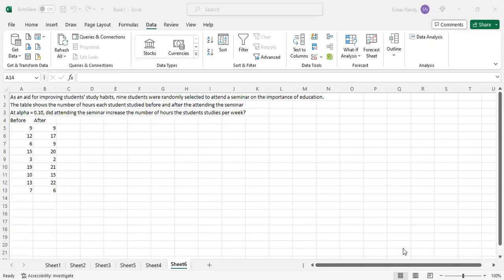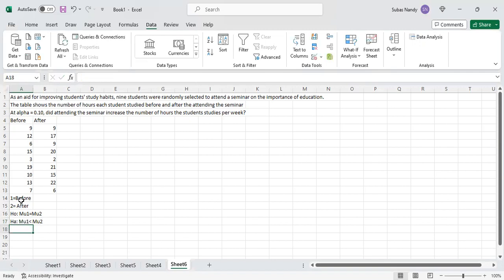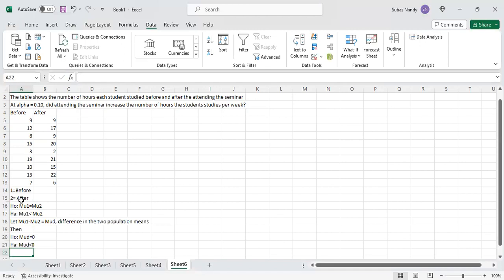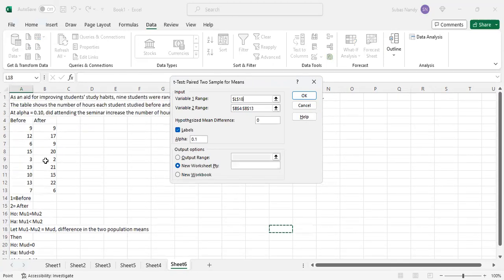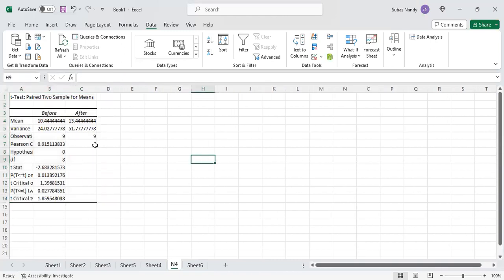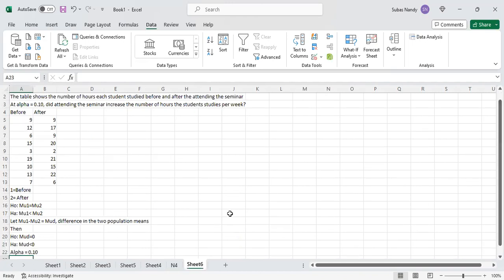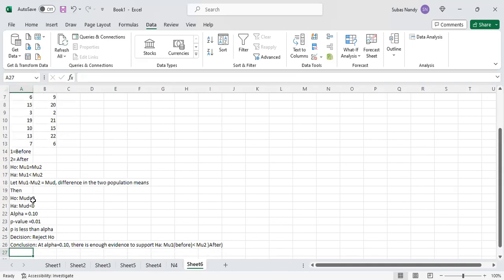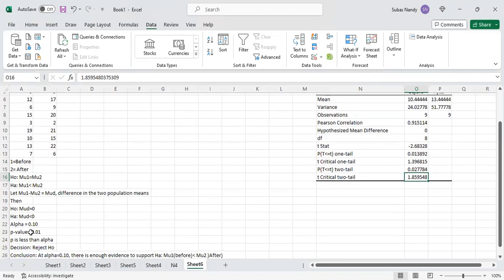Online class on Excel paired two-sample t-test